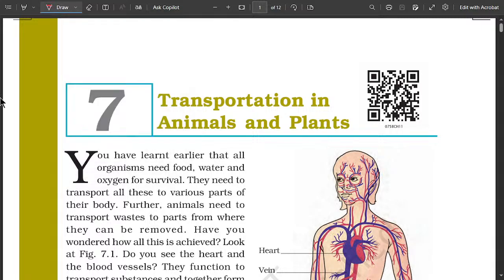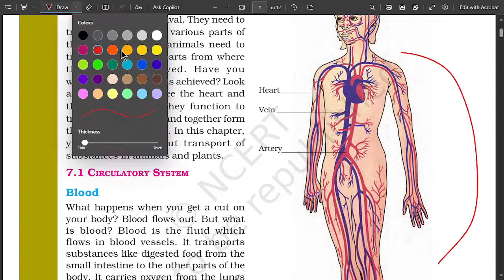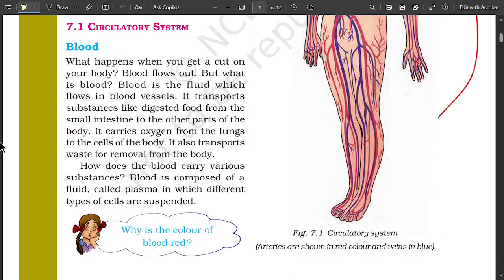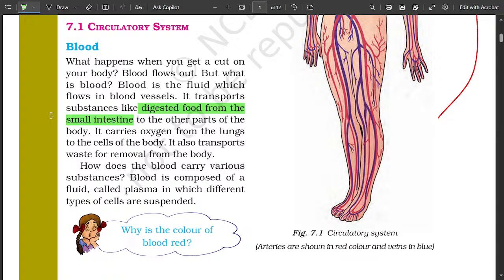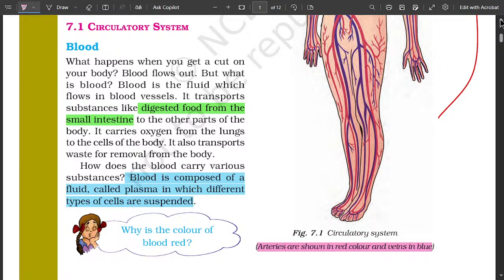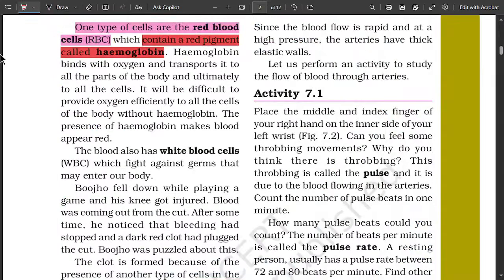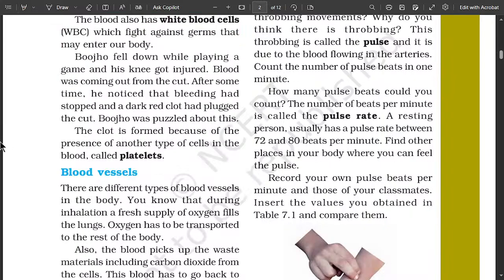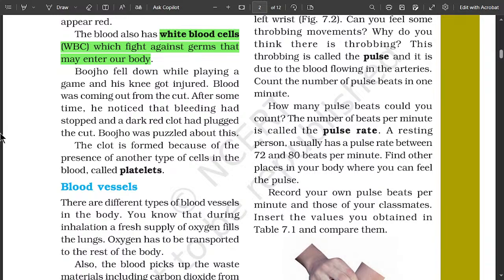Khud Income Tax Insp. se padhiye Science for SSC CGL Tier II, RRB JE, NTPC, ALL RLY EX.(S) BSSC CGL4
Doston is channel par Graduation aur Inter Level ki sabhi sarkarni naukri k Exams ki taiyyari krwayi jayegi, wo bhi bilkul FREE. Aur Humare padhne ki base : NCERT, State corporation ki books aur fir humlog un gyan k videos ko analyse krenge Previous year question se aur last me hmlog lagatar set practice karenge previous year sawal se aur Model practice set. Is prakar humlog aage aane wale sabhi SARKARI NAUKRI nikalenge.
current affairs today current affairs australia ankit avasthi sir current affairs assam rifles jammu kashmir duty current affairs for vlw st luke's convent school anantnag government job recruitment 2023 government jobs gk today gktoday current affairs ssc web series amit bhadana ssc

bina ncert k Sarkari Naukri Parikchha nikalna bhul jaiye and NCERT
nikita shukla academy airforce result date 2024 kn rao lectures
daroga priyonath daroga daroga ji daroga ji chori ho gai